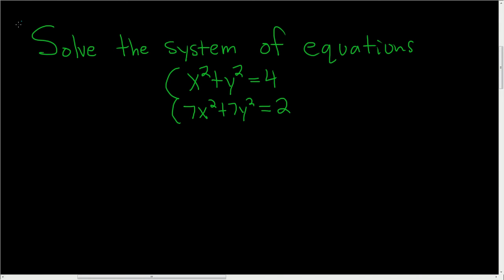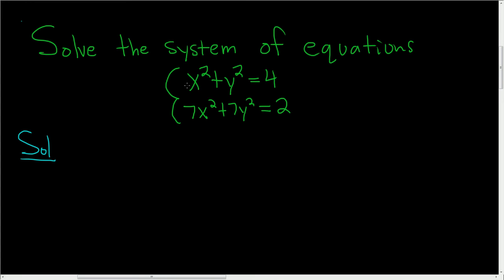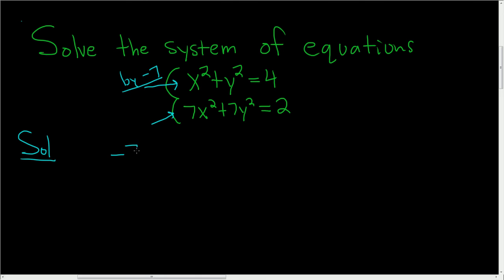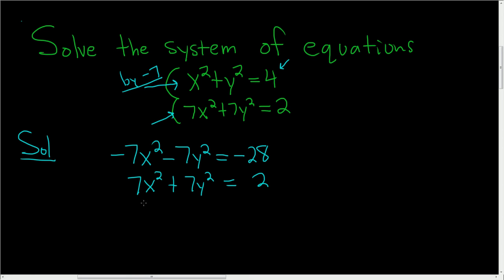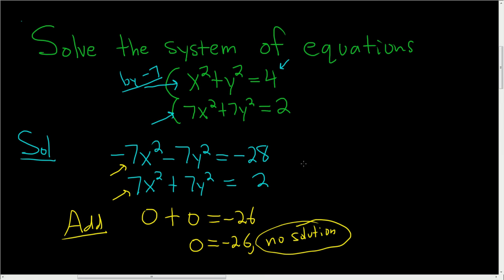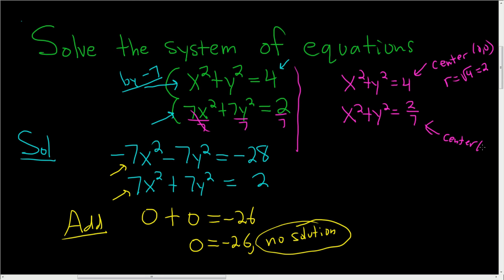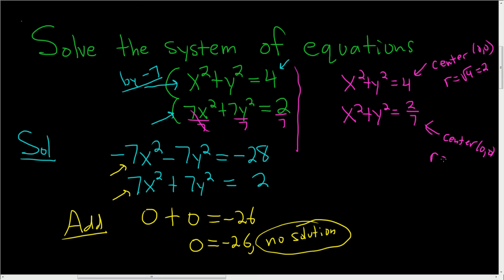Solve the Nonlinear System of Equations x^2 + y^2 = 4, 7x^2 + 7y^2 = 2